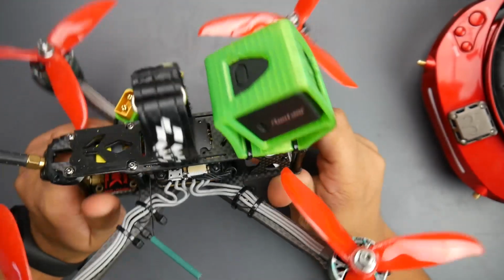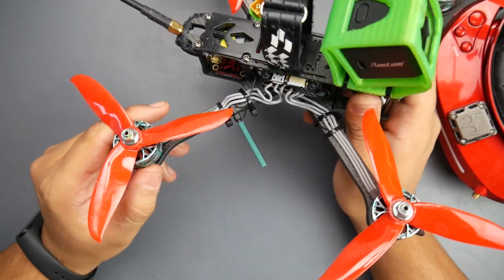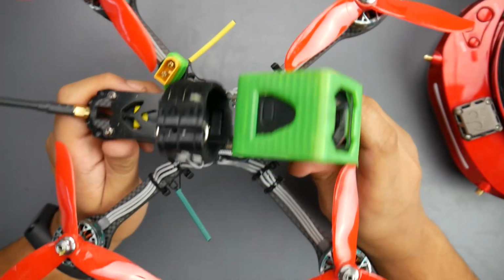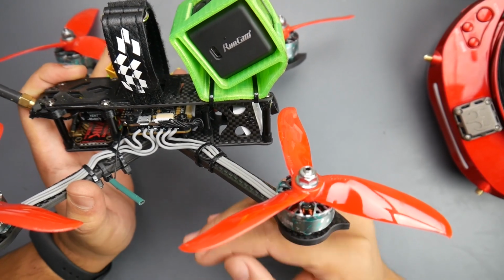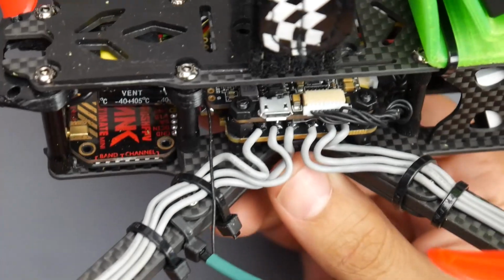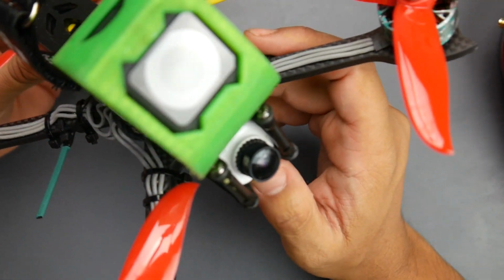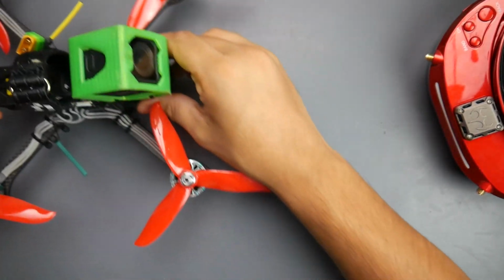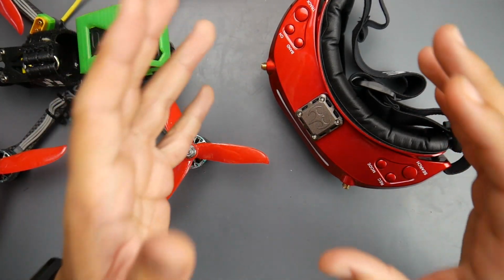Beginner Guide // How To Build A FPV Drone 2019 [Flight and Review]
-- Transmitter I Use
X9 Lite Acceosries:

25km Range on these awesome VTX's

ID:  dj2938hd298hflahsknckdfhsidufh9398